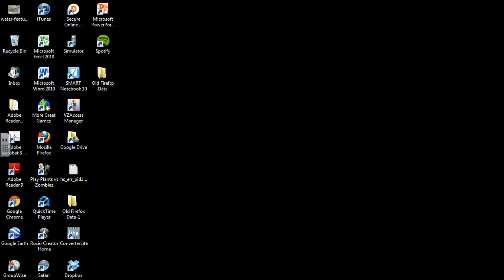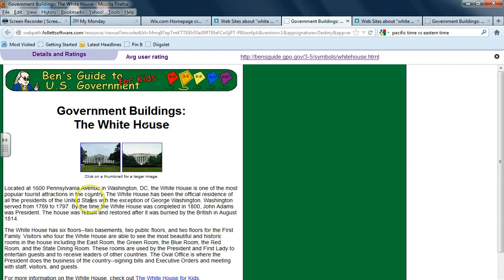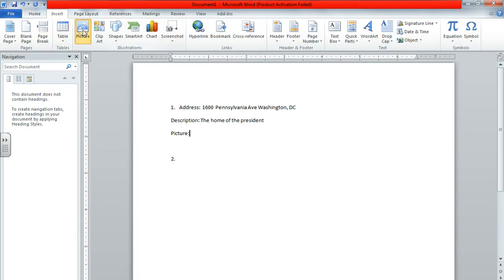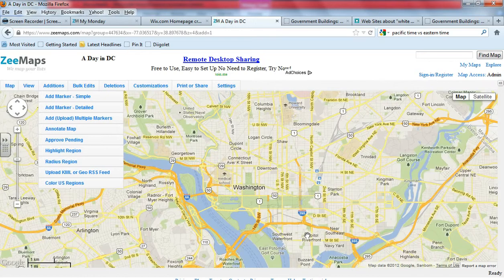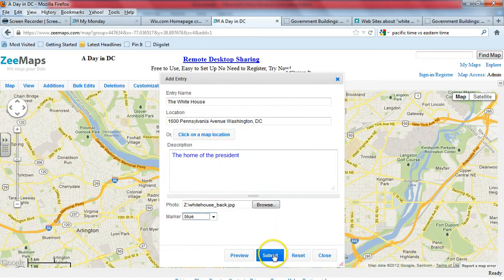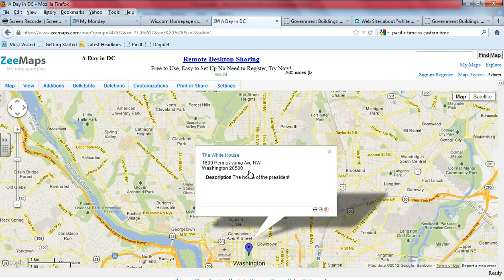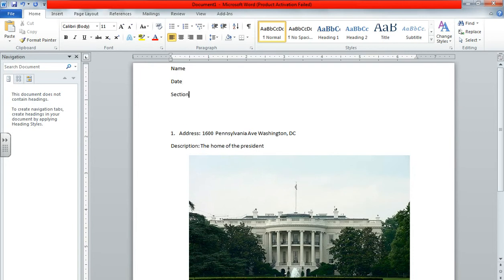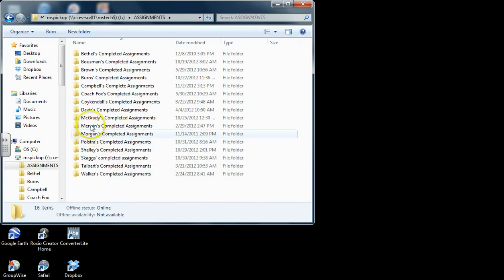ZeeMaps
How to make a zeemap